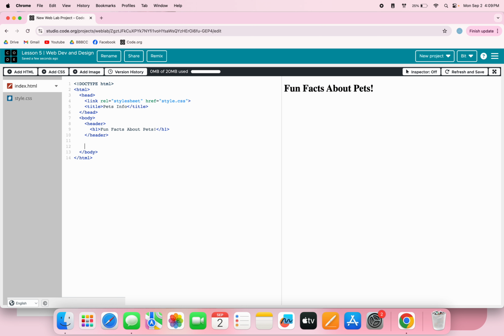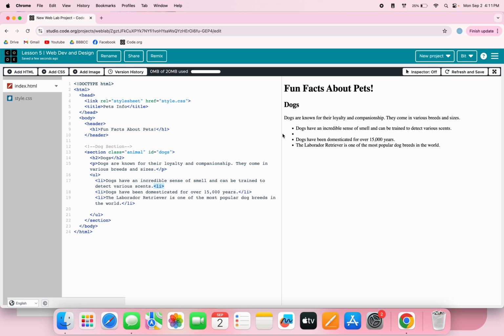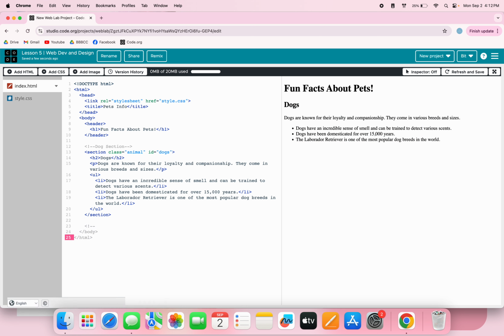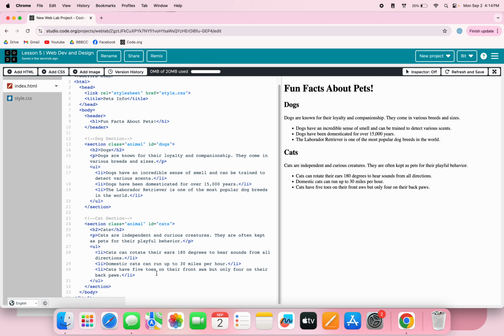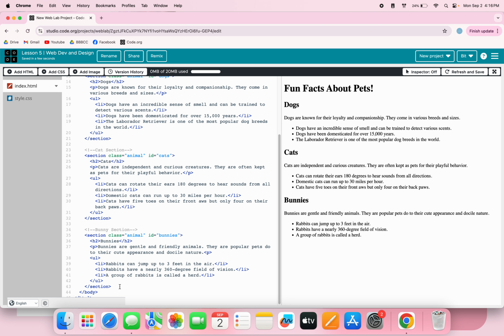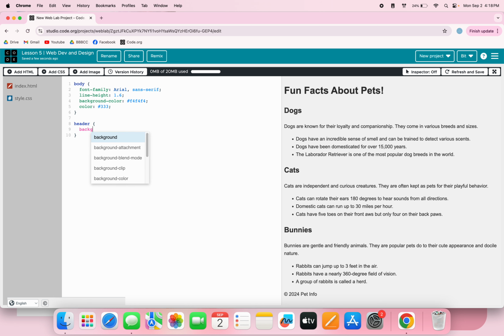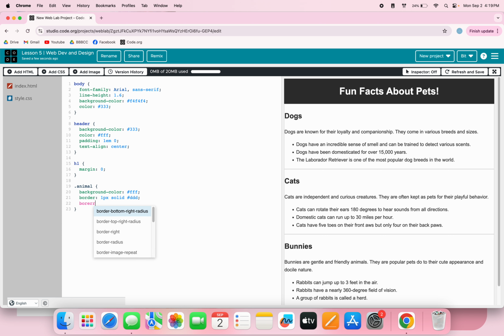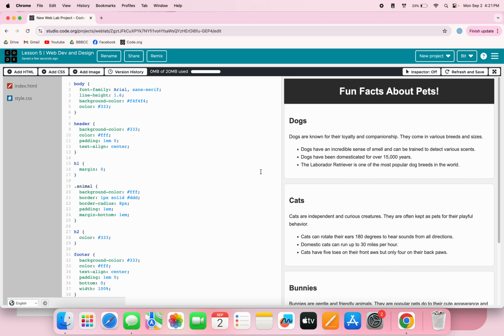Lesson 5: Fun Facts About Pets | Web Dev & Design | The Bit by Bit Coding Club Online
Welcome to the fifth in my web development and design series! In this tutorial, we're creating a fun and informative website all about pets. 🐾

In this video, we’ll build a simple yet stylish site that shares interesting facts about dogs, cats, and bunnies. You'll learn how to structure your website with HTML, style it with CSS, and organize content into sections that make the information easy to read and visually appealing.

Whether you're a beginner or looking to refine your skills, this step-by-step guide will walk you through the basics of web development, helping you create a clean and engaging website from scratch.

🐶 What You'll Learn:

-Creating and linking a CSS file for styling
-Organizing content into sections for different pets
-Styling your site with headers, paragraphs, and lists
-Adding a footer for a professional finish

Let’s start building! 💻✨